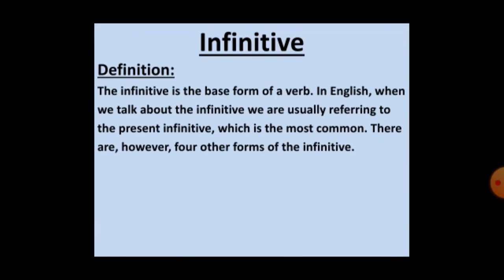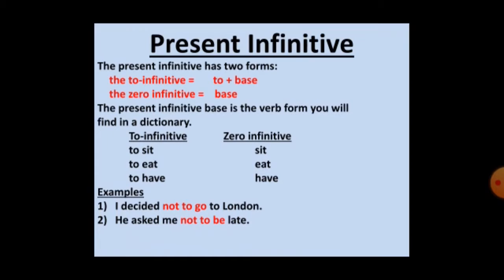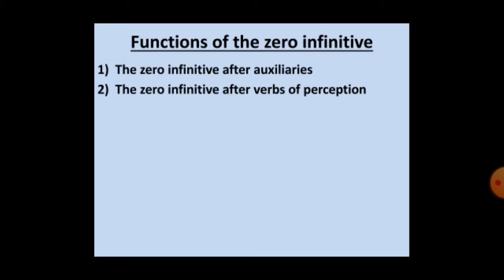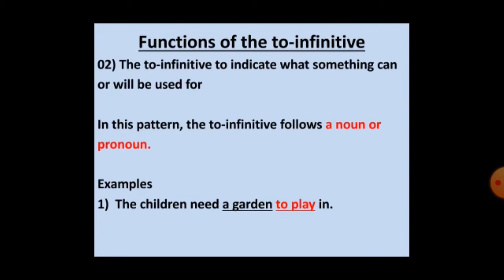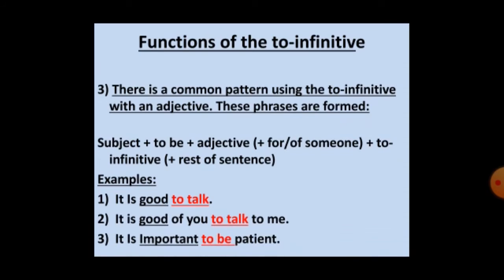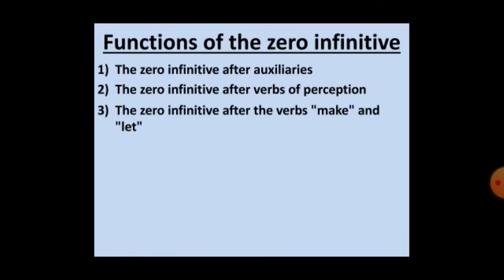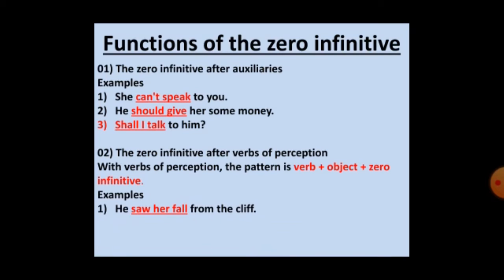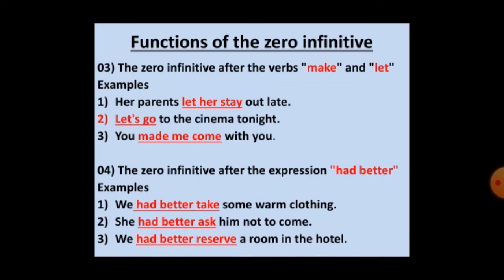English VIII April Week 2 Infinitives